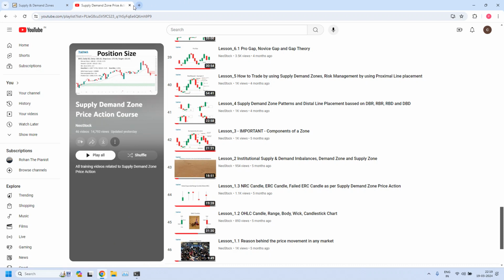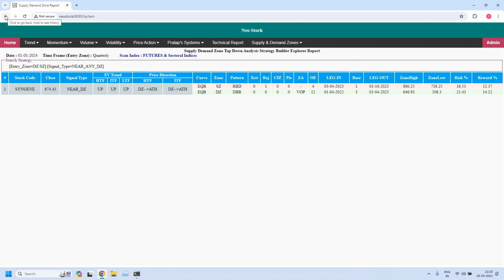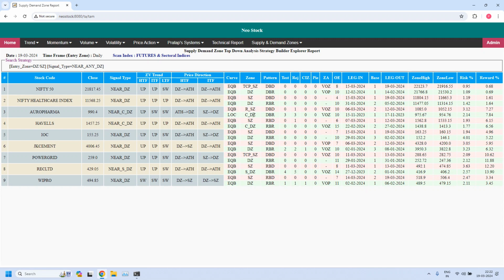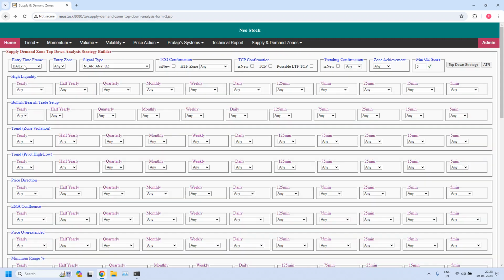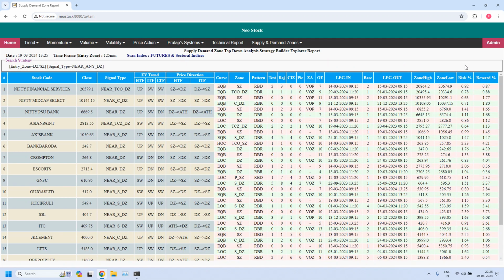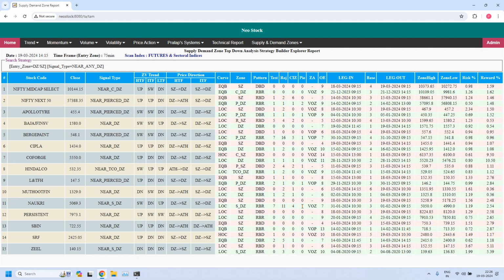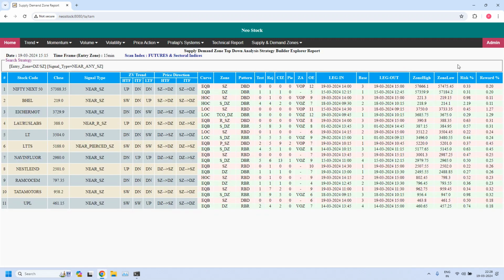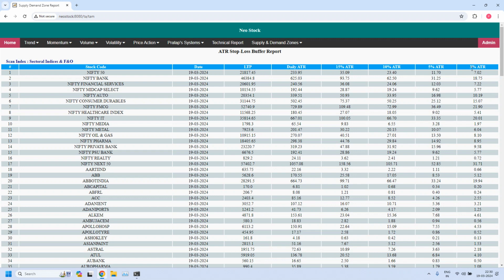19-Mar-2024 - Stocks near Demand & Supply Zones all timeframes, Daily/75min HLQ zones, Stop Buffers